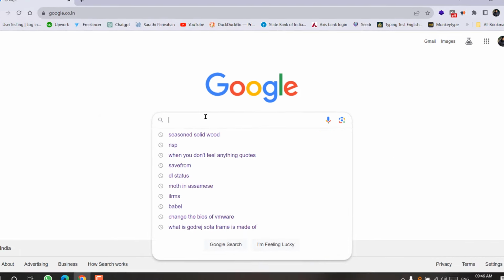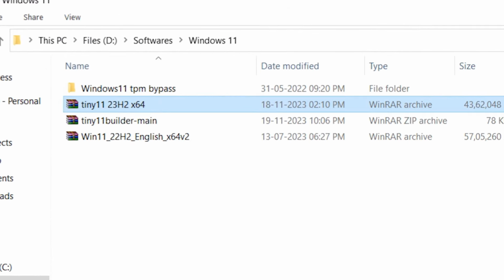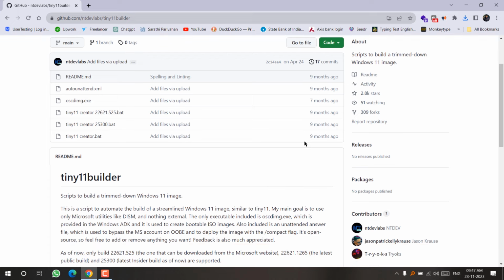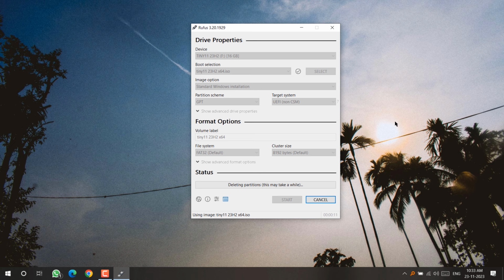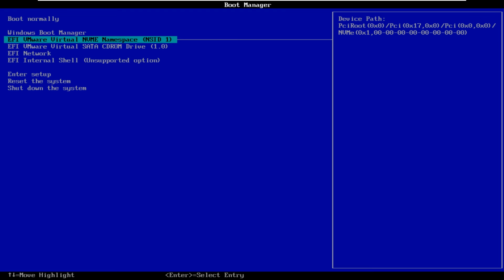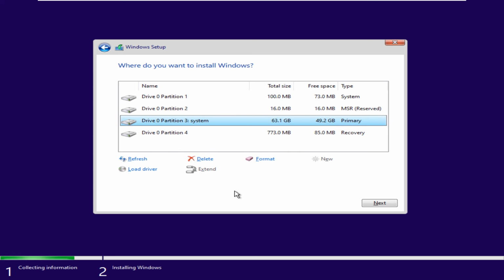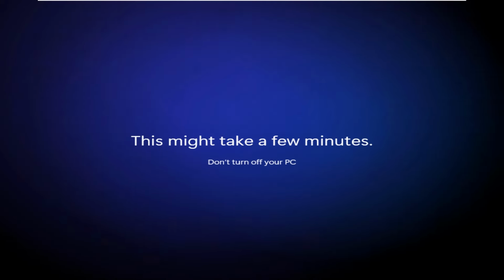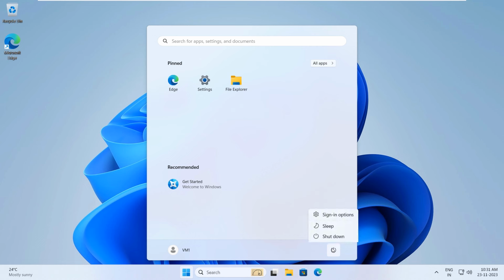How to install Tiny 11? windows 11 Lite version 🪟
🌟 Dive into the exciting realm of Windows 11 with our latest video – a comprehensive guide on installing and exploring the features of the all-new Tiny 11! 🚀

In this tutorial, we'll walk you through the step-by-step process of installing Tiny 11, shedding light on the unique aspects that set Windows 11 apart from its predecessors. From system requirements to customization options, we've got you covered.

🔧 From tips and tricks to troubleshooting common issues, we've got the insights you need to make the most of Tiny 11. Don't miss out on the chance to elevate your computing experience and stay up-to-date with the latest in the world of Windows.